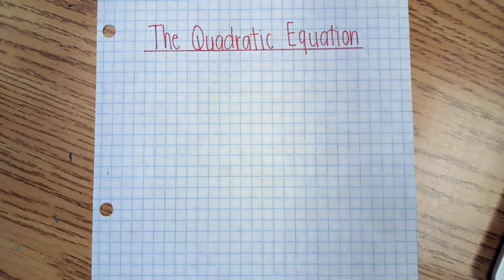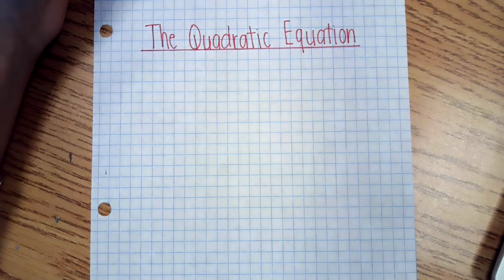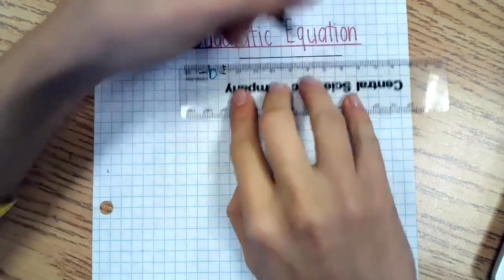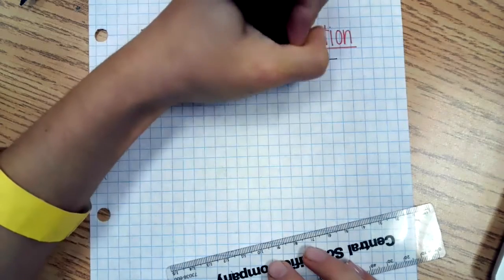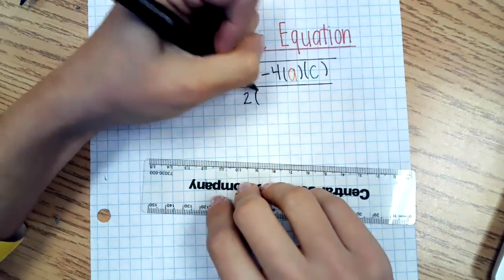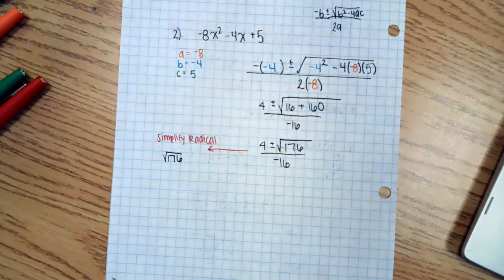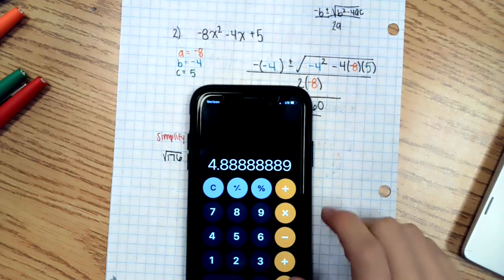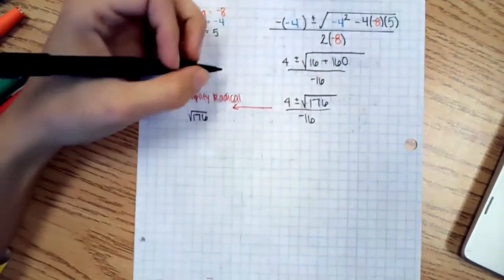Quadratic Equation Basics